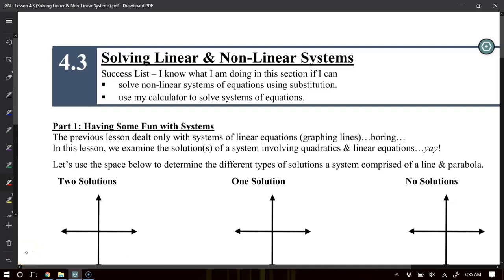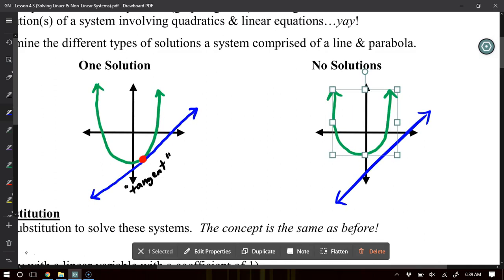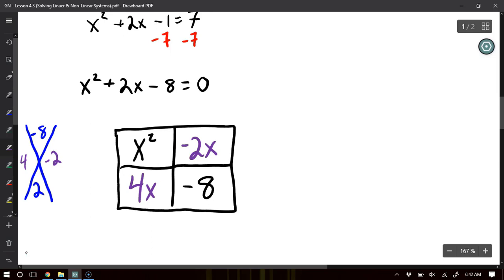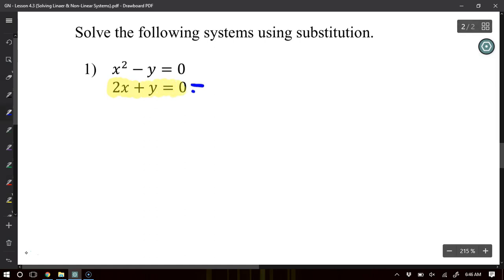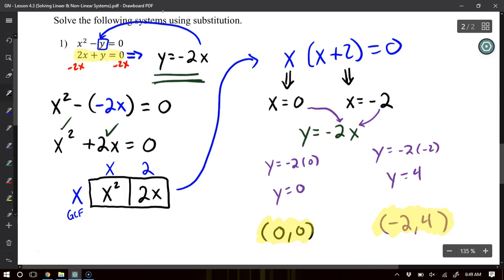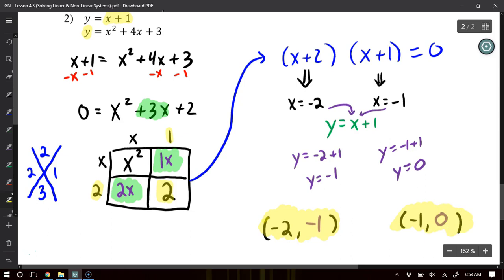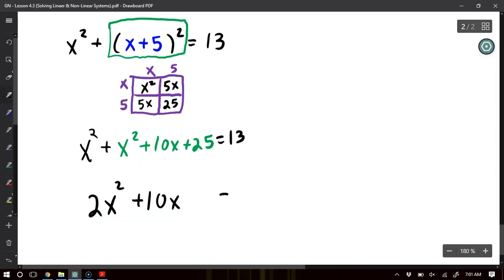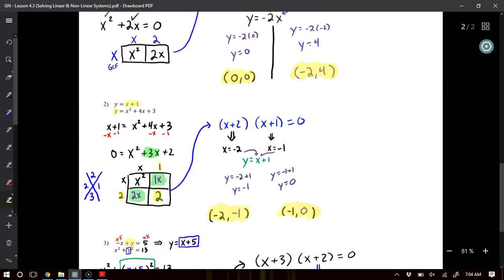CA - Lesson 4.3 (Systems of Linear & Non-Linear)